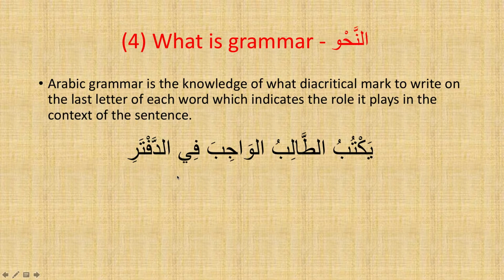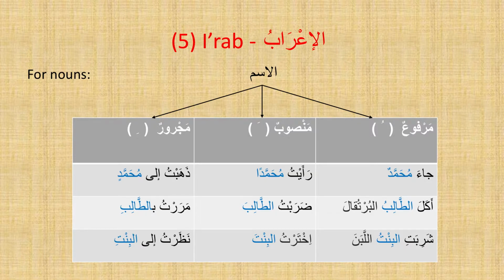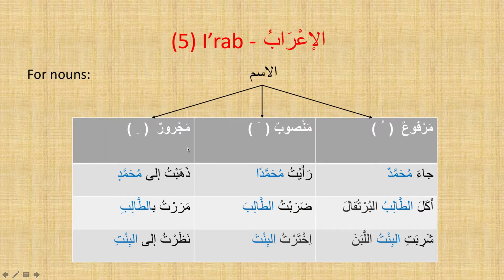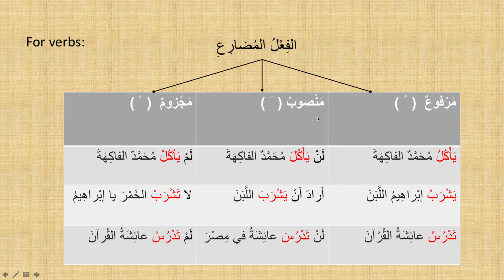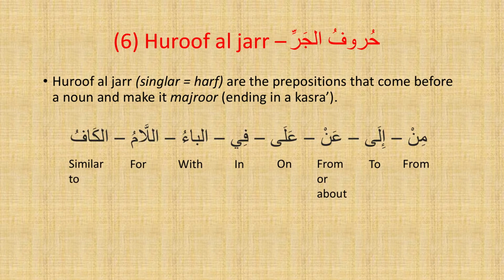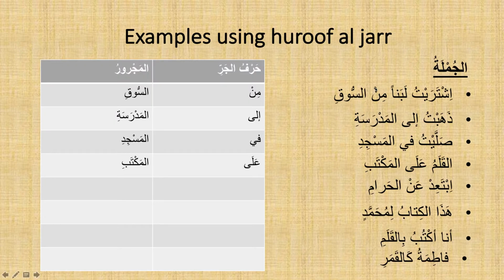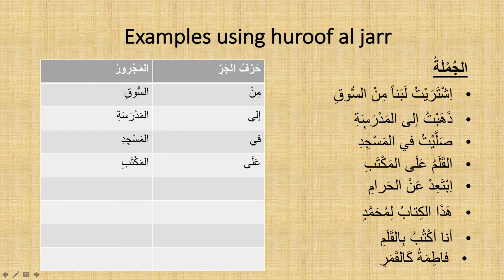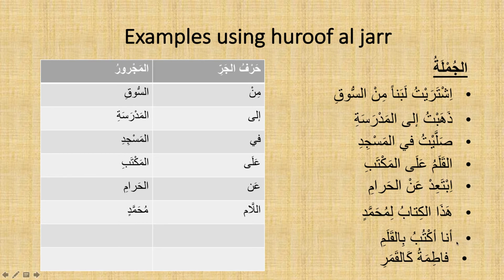Arabic Grammar for Understanding The Quran - Lesson 2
This series draws on the material of the well known Arabic grammar book "Al Ajroomiyah", presenting the main topics from the book in a simple and easy to understand manner in the English language.